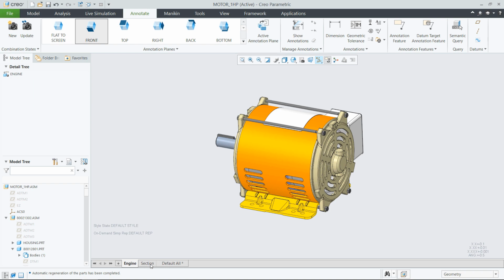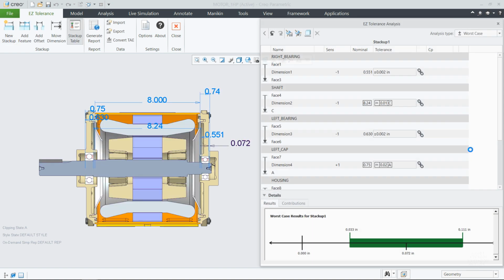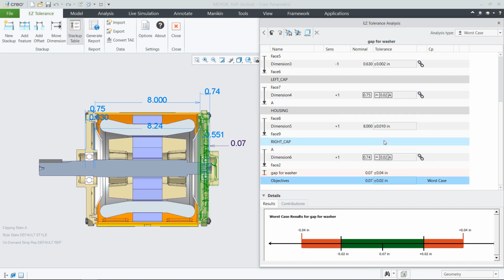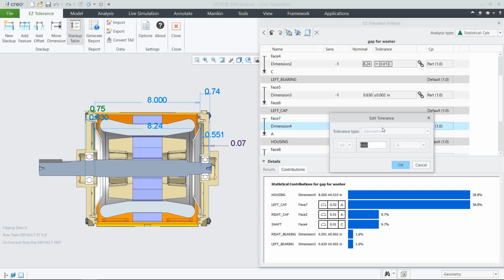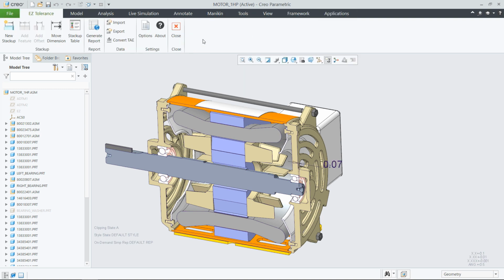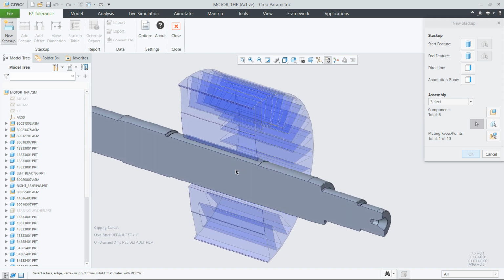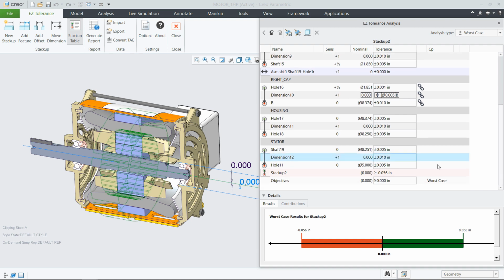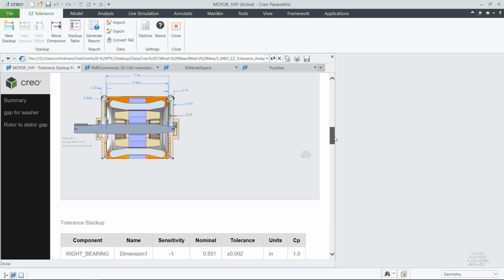Creo EZ Tolerance Analysis Extension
Creo EZ Tolerance Analysis is a new application that is developed by Sigmetrix that you can use to create and manage multiple 1–dimensional tolerance stackup analyses more easily than you could with the older Tolerance Analysis Extension.